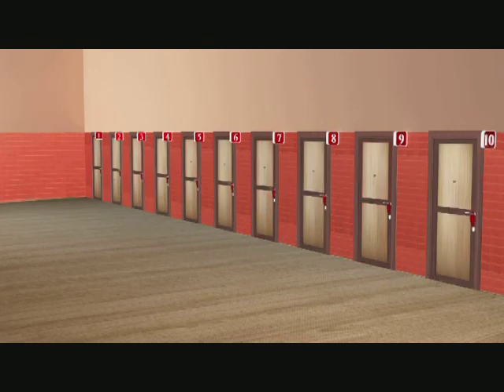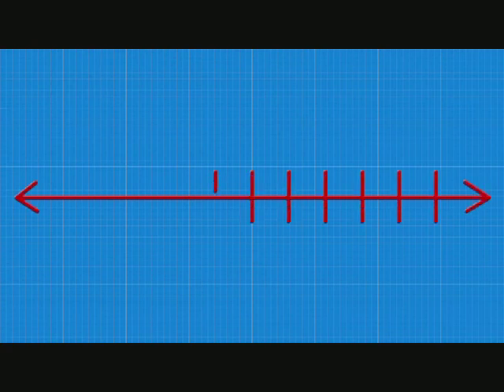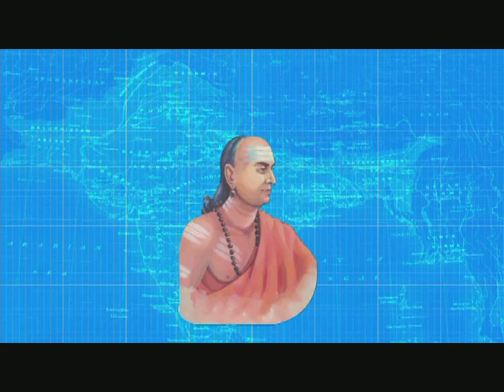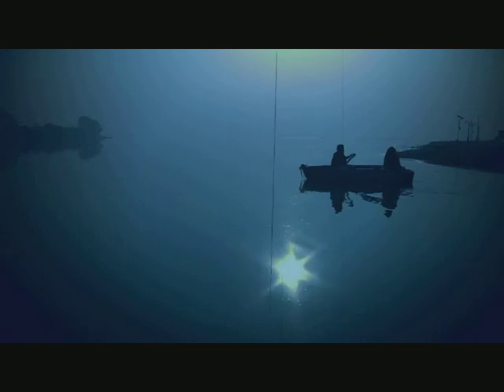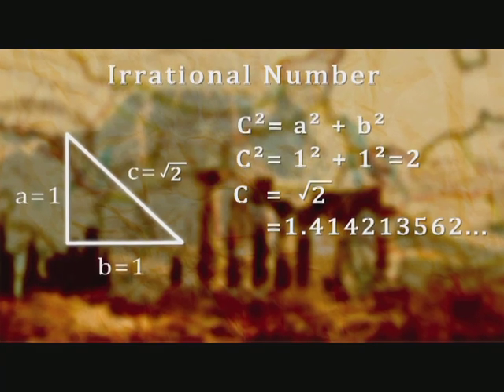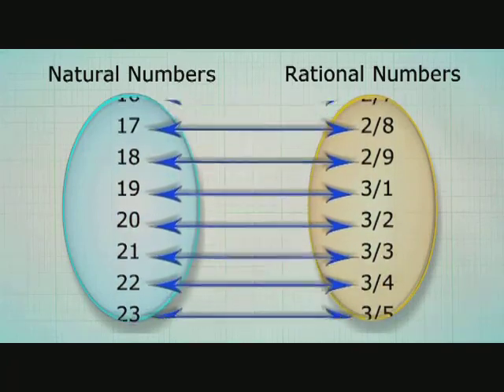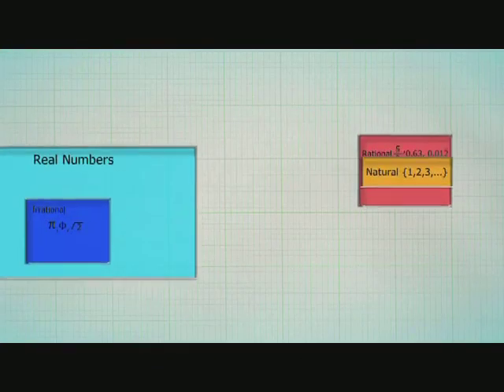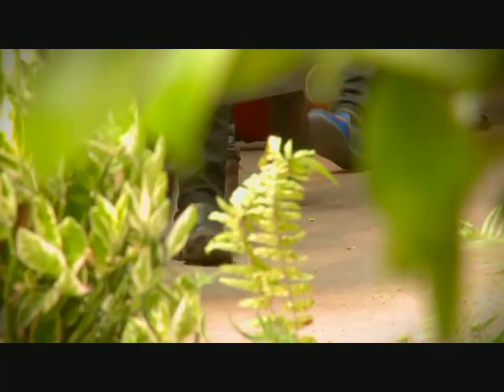Interesting Story of Infinity